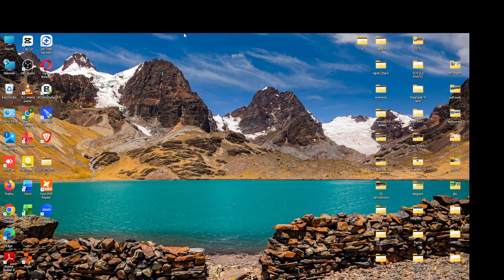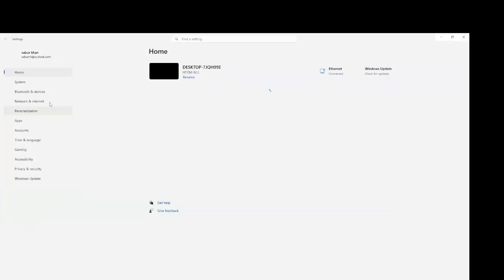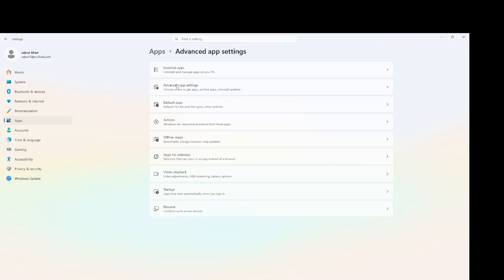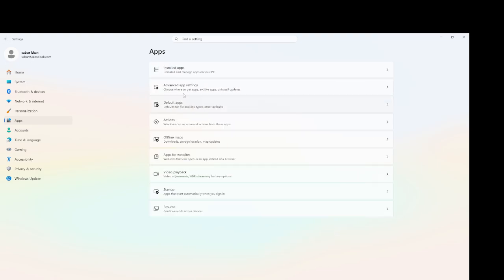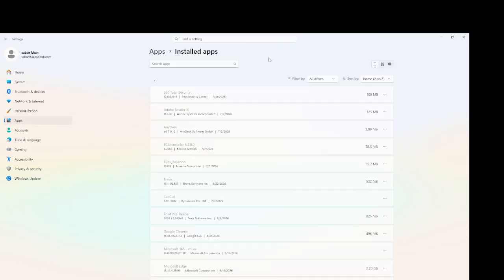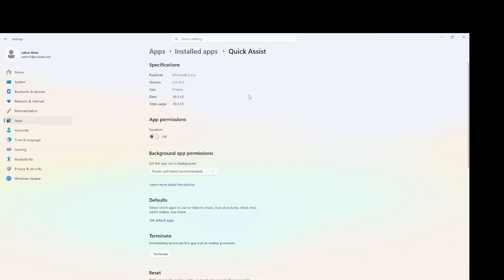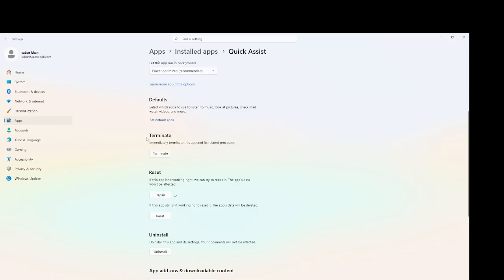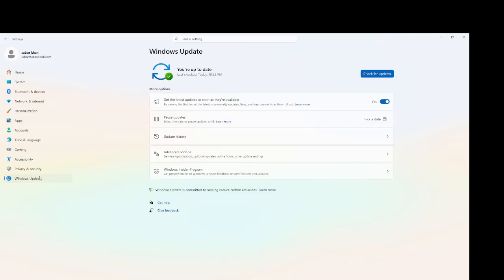How to Fix Quick Assist Remote Control Problem Full Guide 2026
Learn how to fix Quick Assist remote control problems on Windows 11. This quick guide covers common remote control issues and simple troubleshooting steps to get Quick Assist working properly.